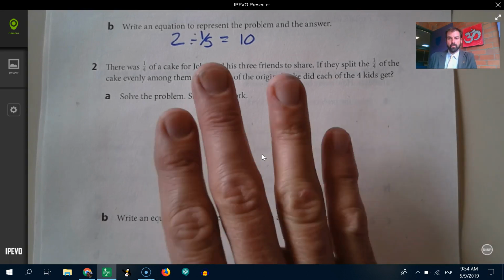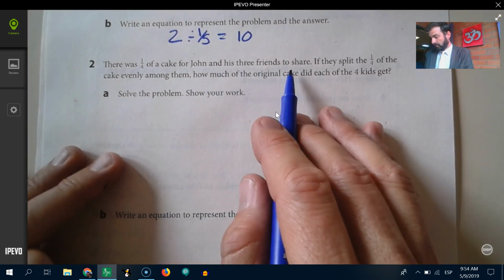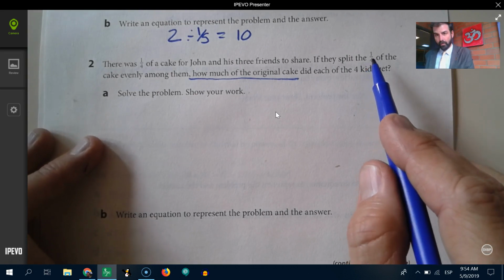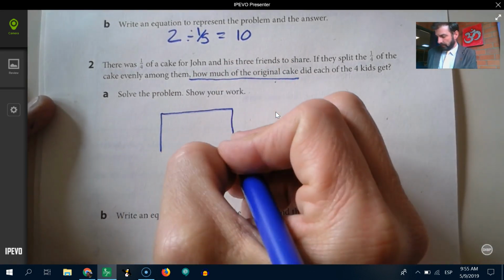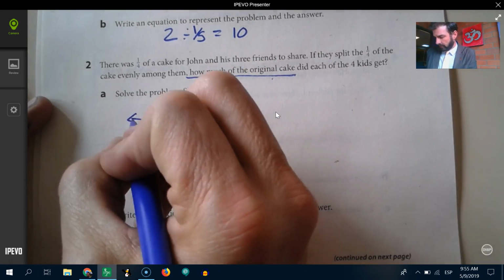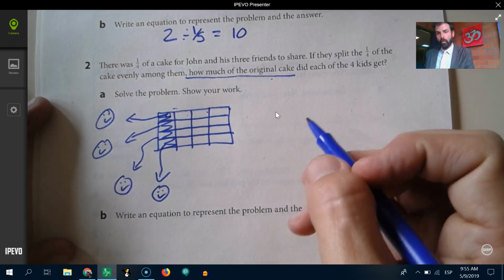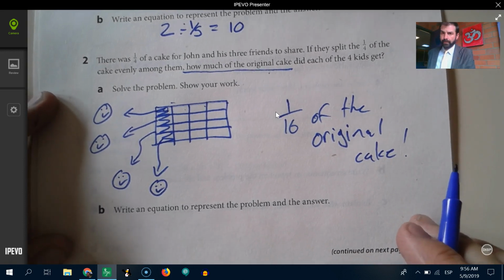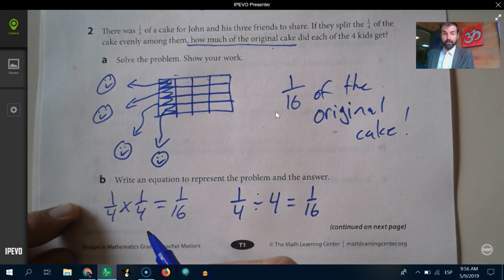Unit 7 Pre Q2